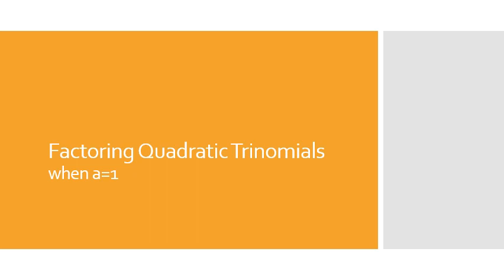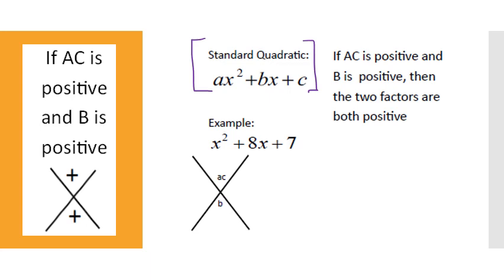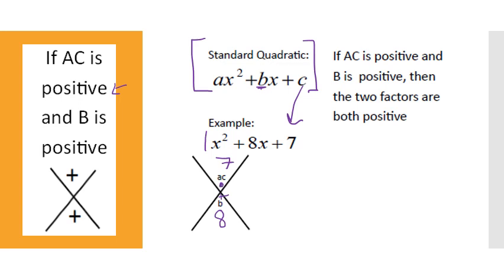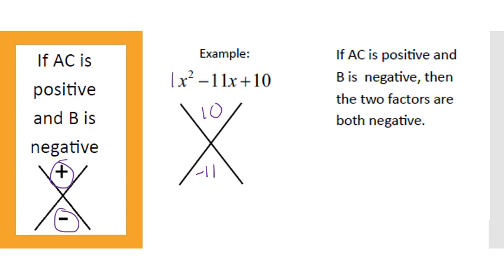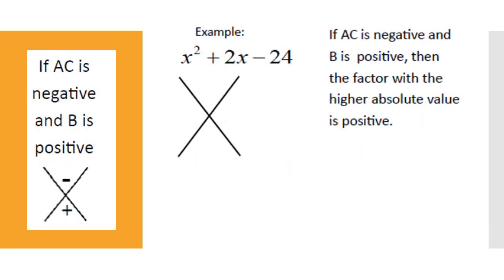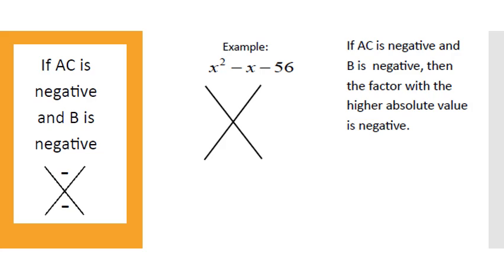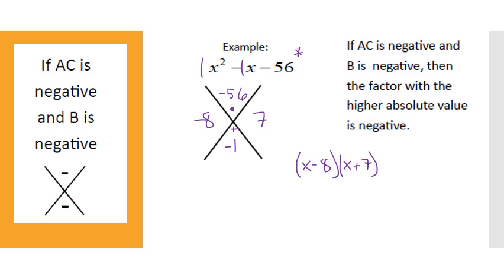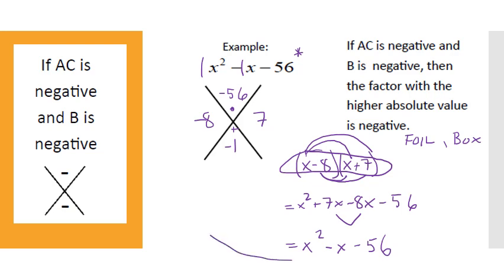Factor Trinomials a=1